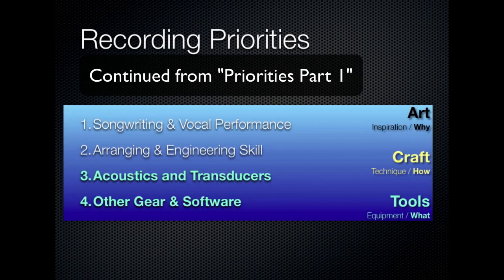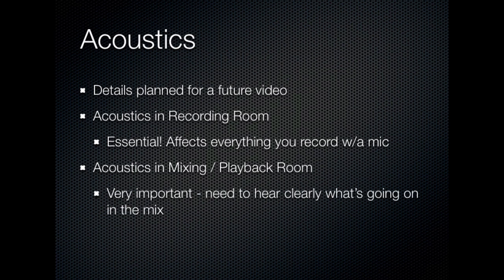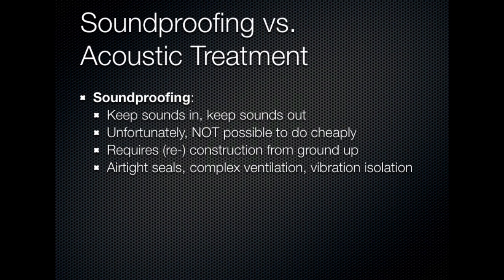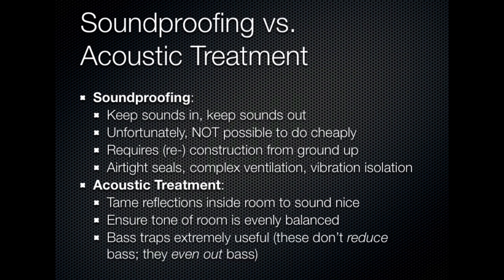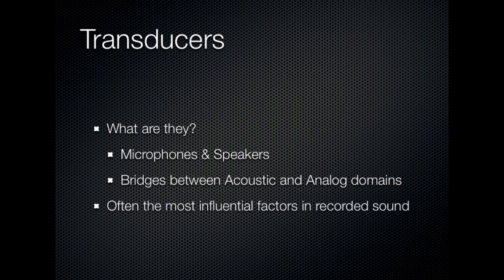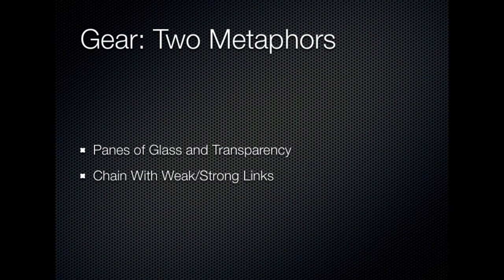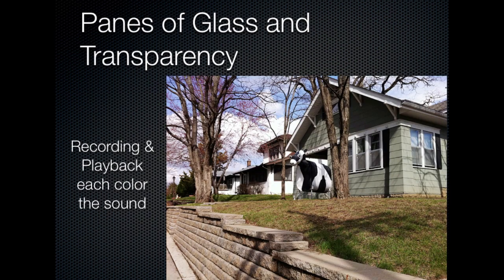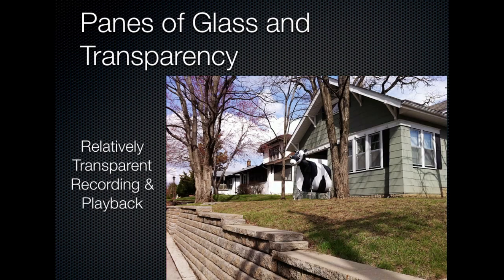AF011 - Priorities Part 2